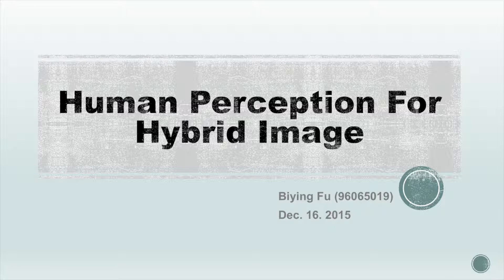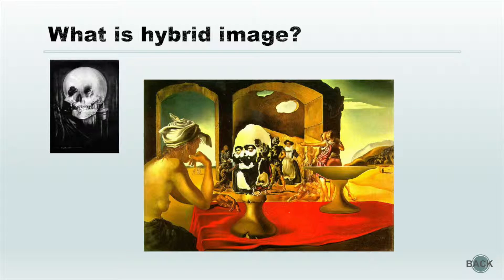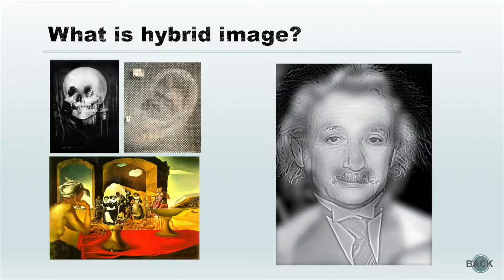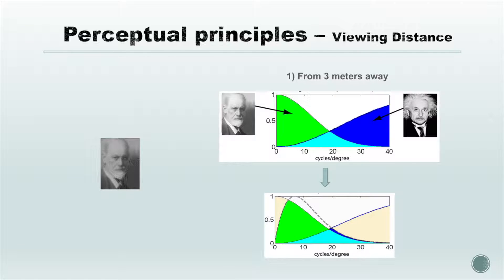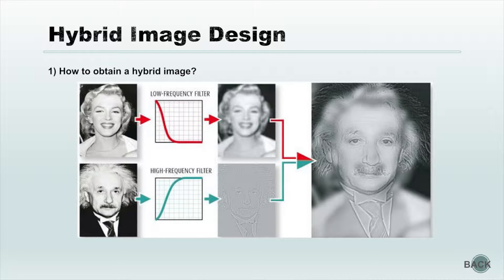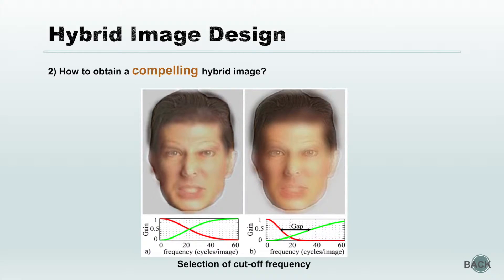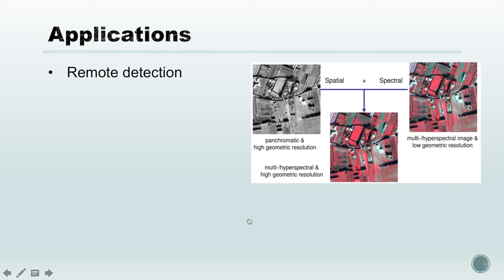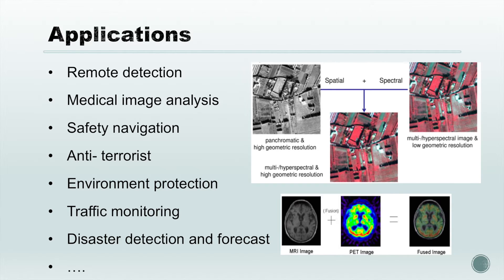Human Perception for Hybrid Image